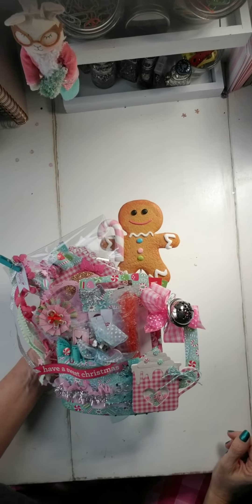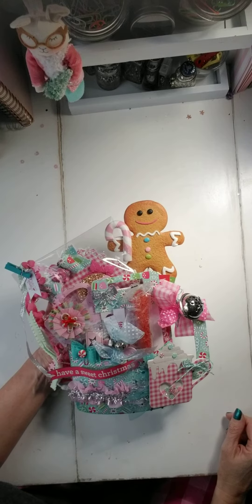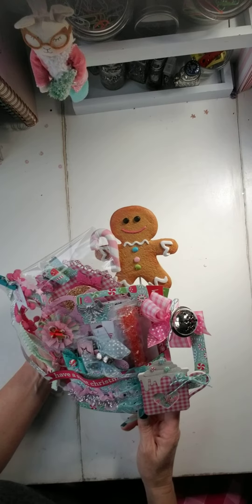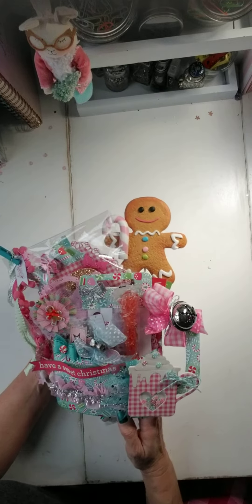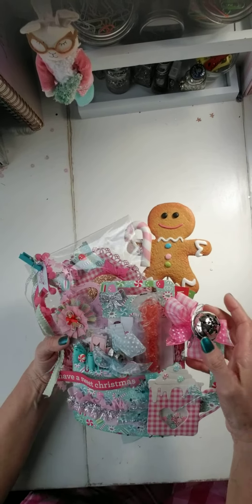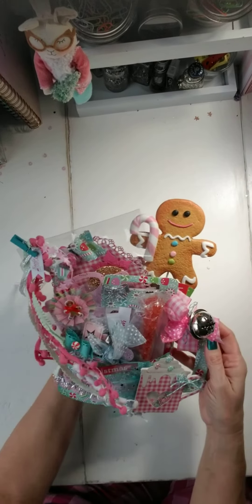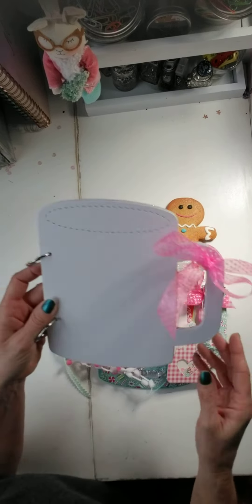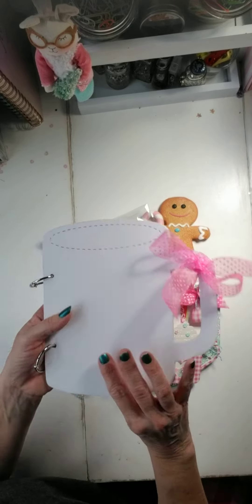Sweet treats loaded pocket giveaway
Head over to my Instagram tonight!! Must be 18 to play and you must be following me on YouTube and Instagram.  Good luck crafty friends!!